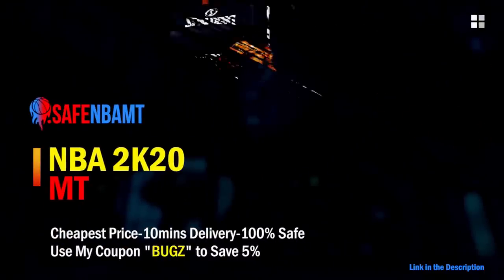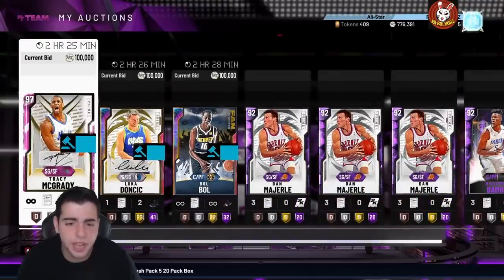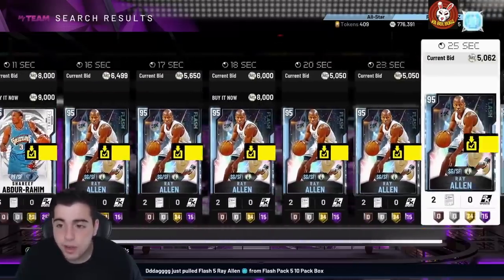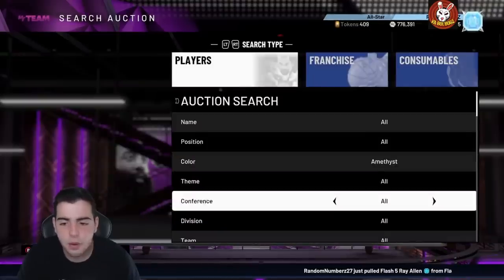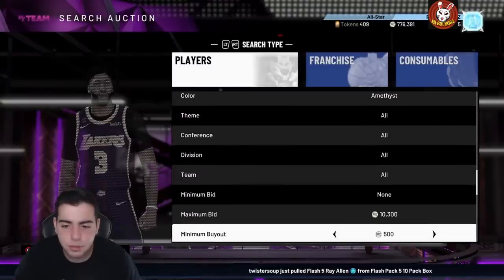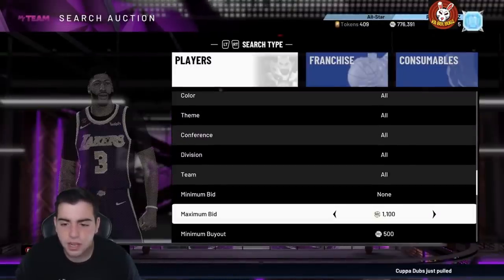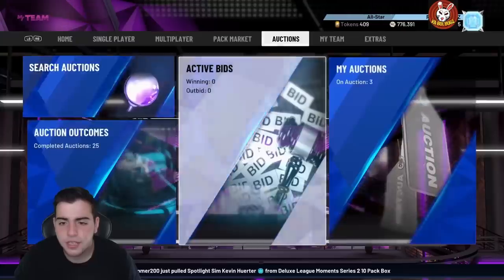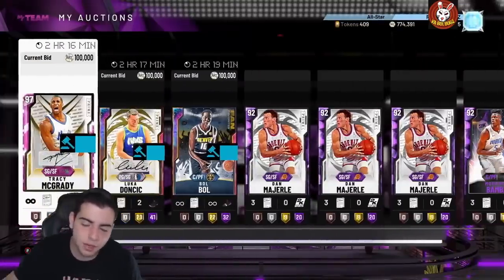INSANE NEW TOP SNIPE FILTERS IN NBA 2K20! DO THIS RIGHT NOW TO MAKE MT! | NBA 2K20 MY TEAM